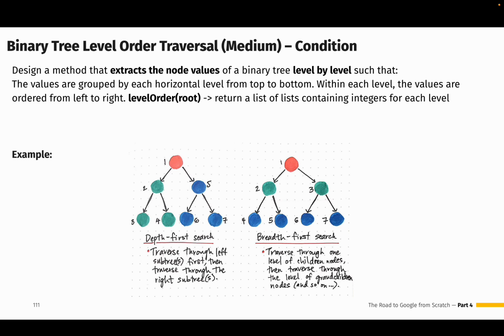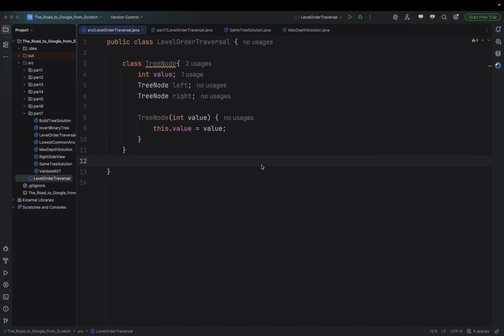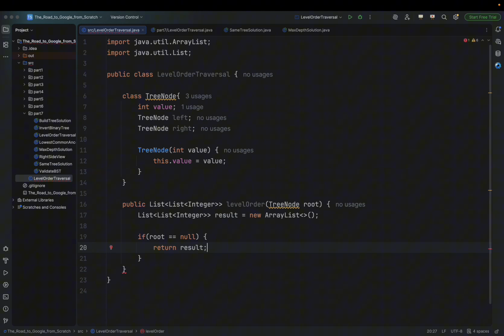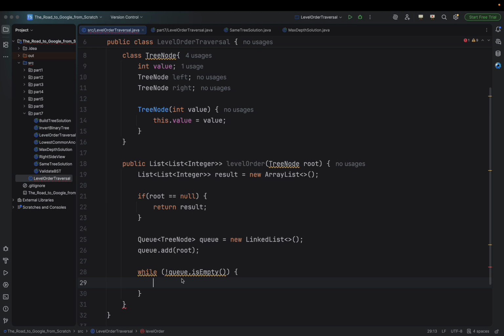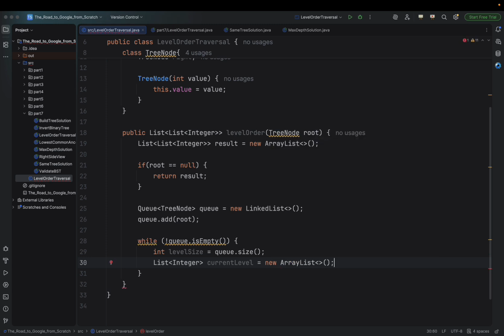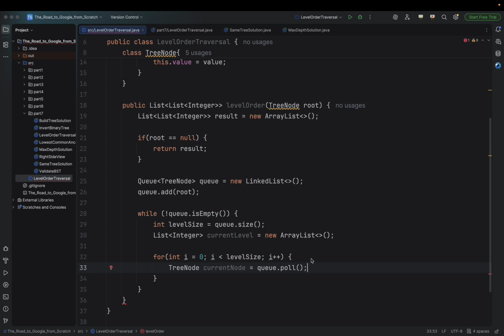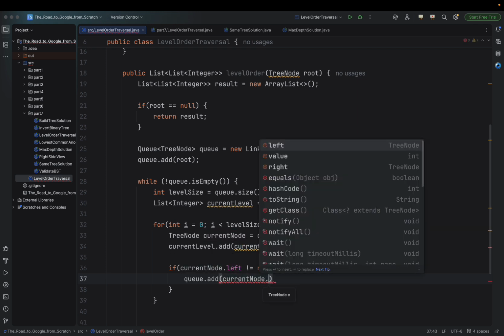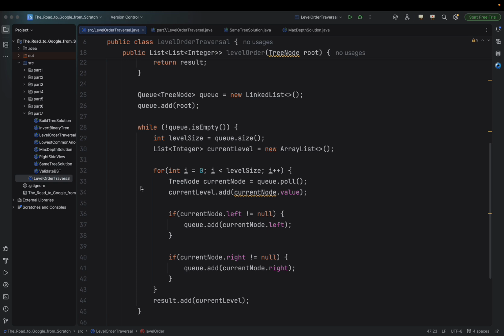The Road To Google From Scratch — Binary Tree Level Order Traversal Solution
In this video we solve the Binary Tree Level Order Traversal problem — traversing a binary tree and grouping node values level by level, from top to bottom. This is the classic BFS-on-a-tree problem and a must-know pattern before tackling harder level-based tree questions.

Timeline:
0:00 - Condition
2:09 - Solution